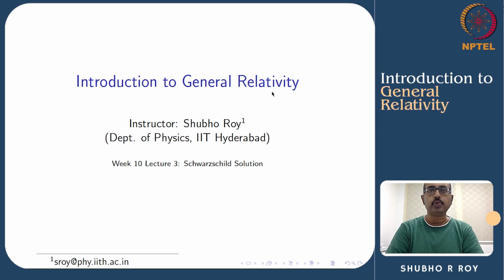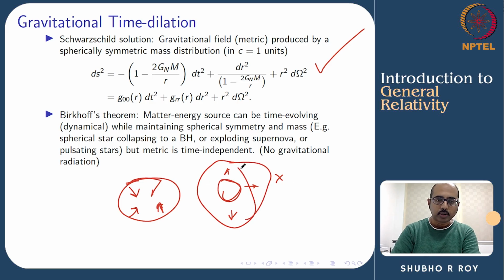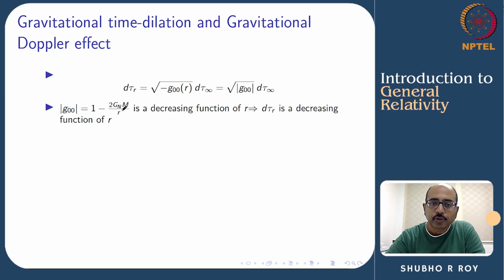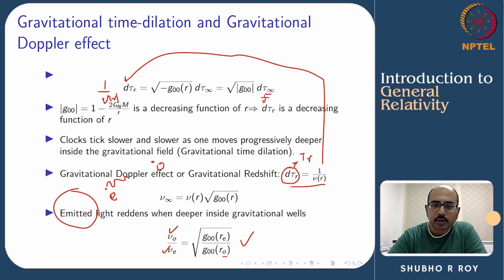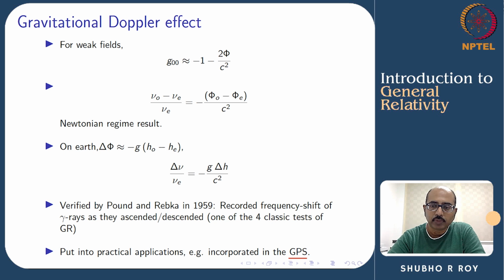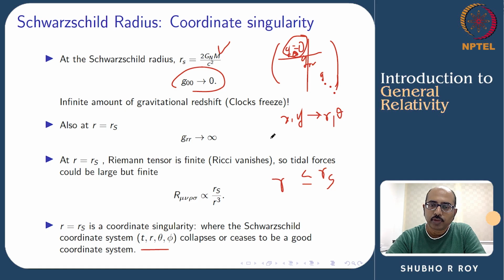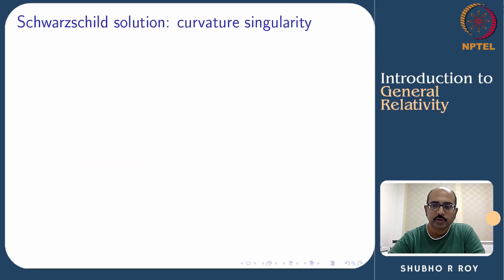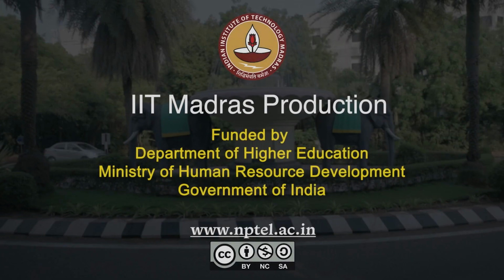Schwarzschild Solution-III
"Gravitational Time-dilation,
Gravitational doppler-effect
The Schwarzschild radius, coordinate
 singularity, curvature singularity"